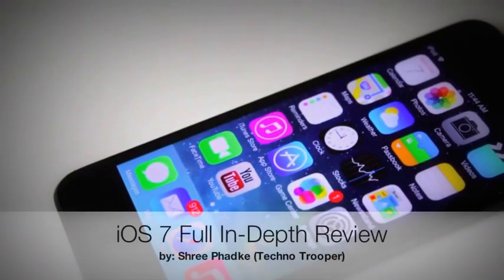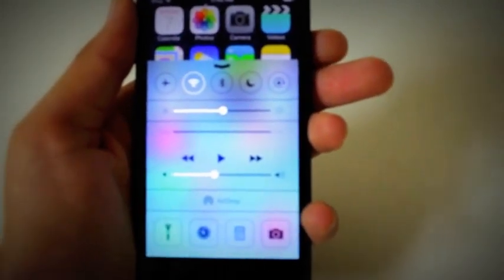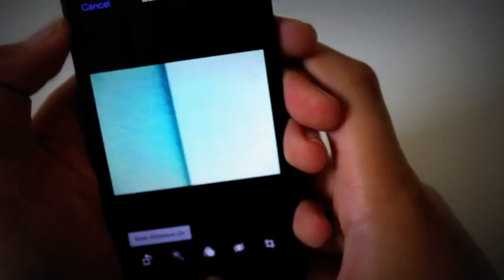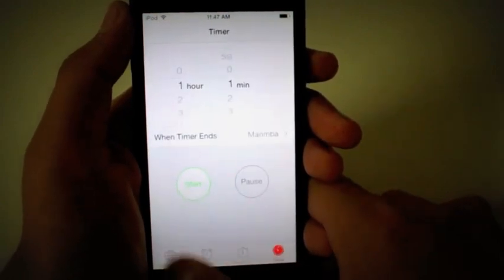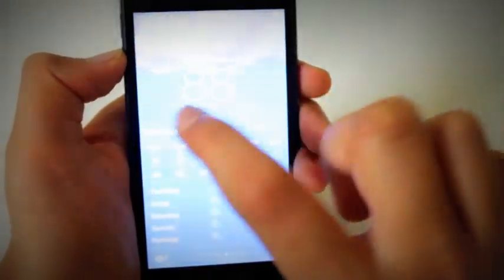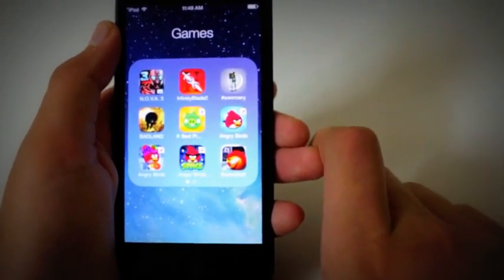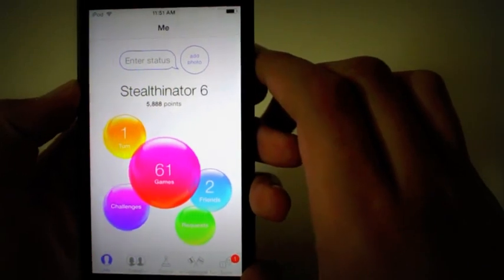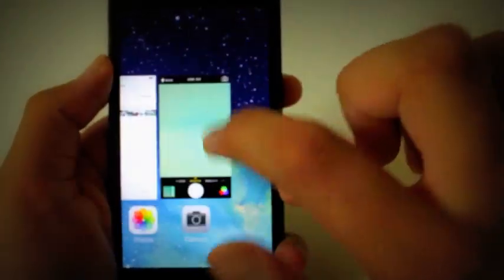iOS 7 Full In Depth Review